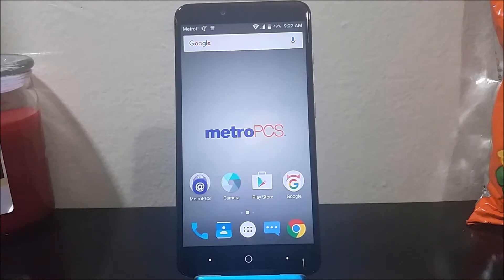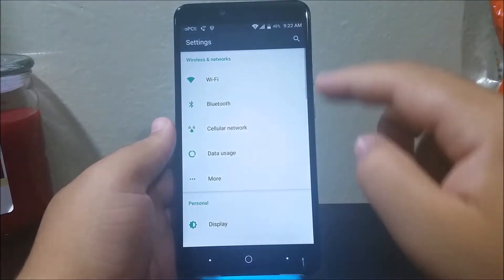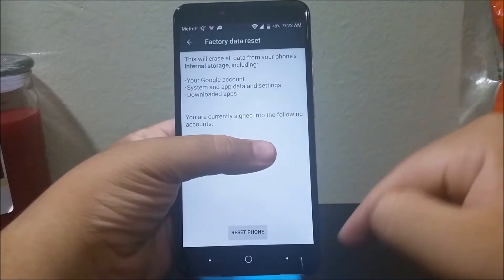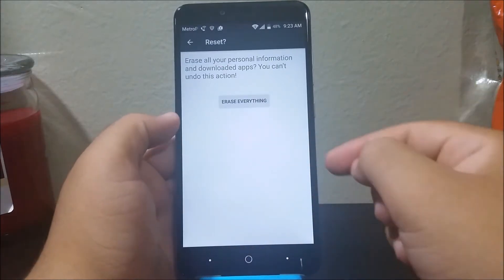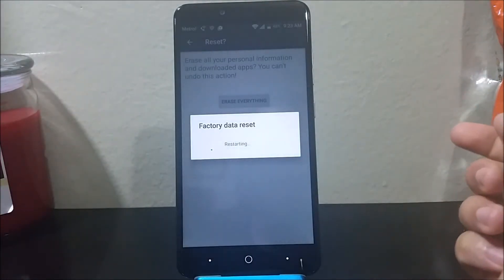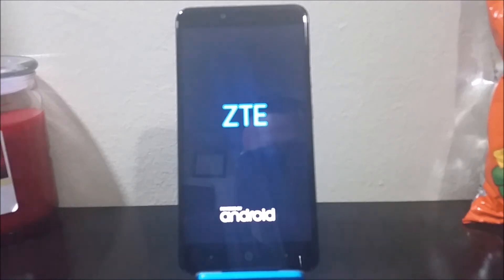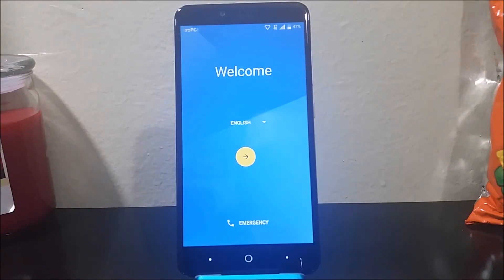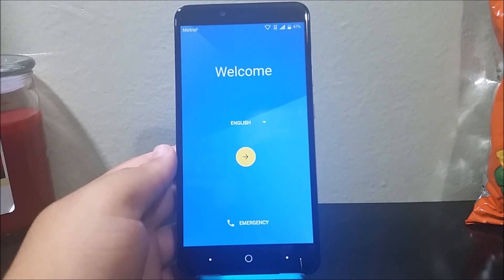MetroPCS ZTE ZMAX PRO Software Reset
Second method:
1) At the very beginning hold down the Power key for a short while in order to turn on the device.
2) Afterwards go to Settings and then to Backup & reset.
3) Tap Factory Data Reset and select Reset Phone.
4) Choose Erase Everything if you are sure you want to clear all your data.
5) Great job! Your phone is ready to use.